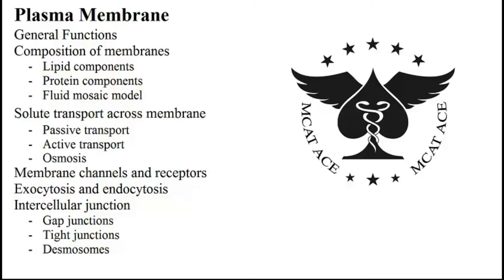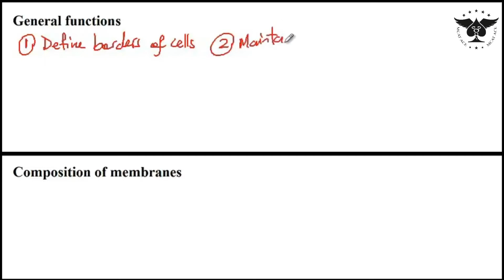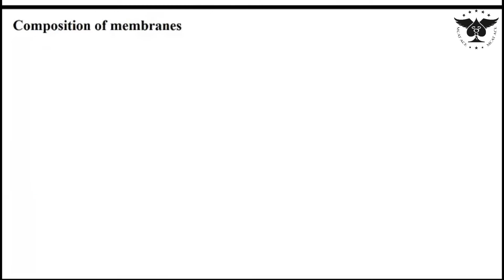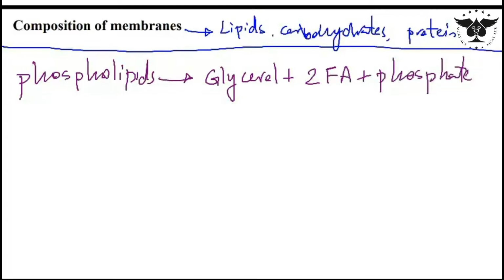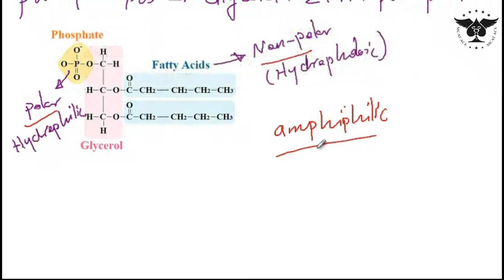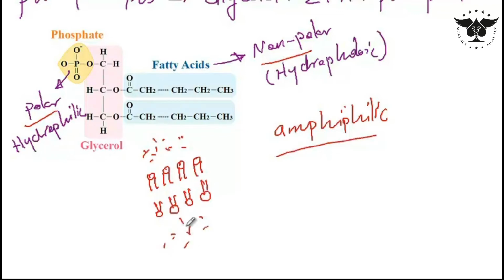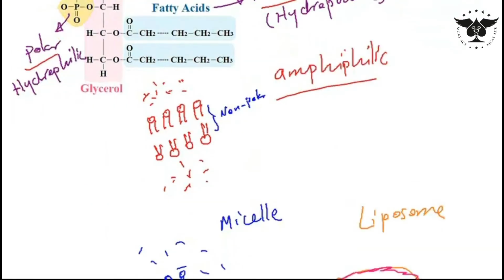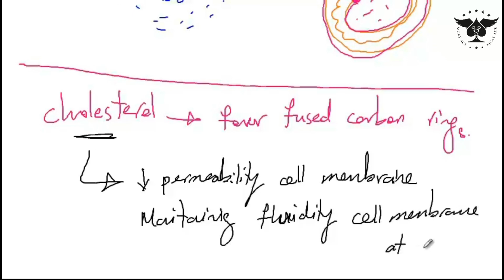Plasma Membrane | Functions Composition of memberances | Lipid Components | Biology 6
Register now and 60+hrs high-quality educational videos and many more study material

Explaining concepts:-
Plasma Membrane

General Functions

Composition of membranes
-Lipid Components
-Protein Components

Solute transport across membrane
- Passive transport
- Active transport
- Osmosis

Membrane channels and receptors
Exocytosis and endocytosis
Intercellular junction
- Gap junctions
- Tight junctions
- Desmosomes